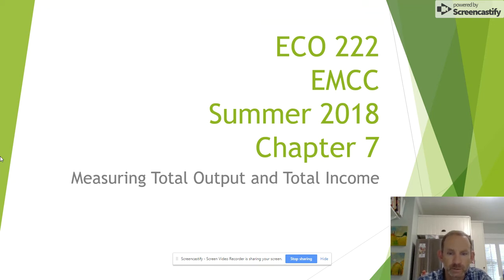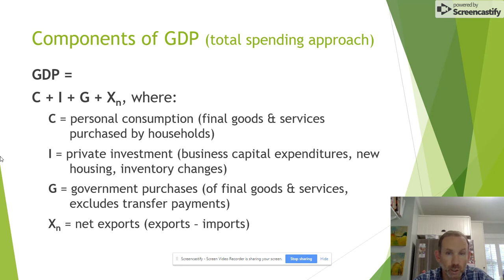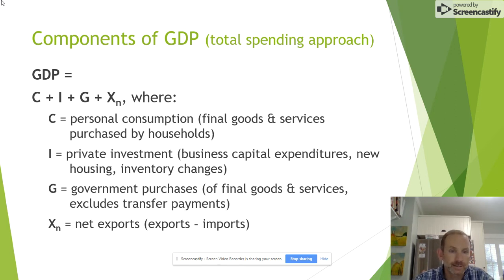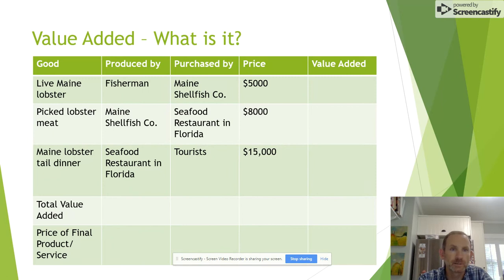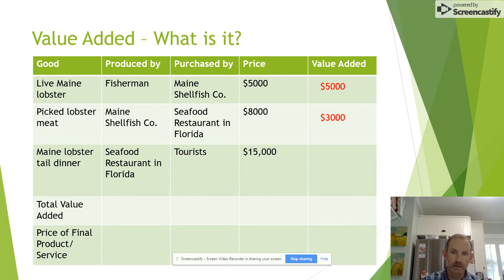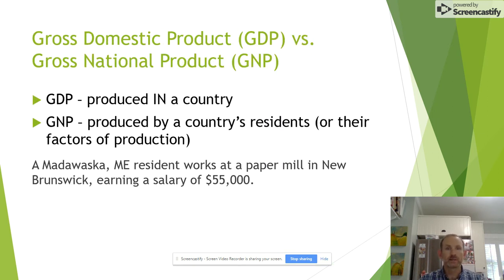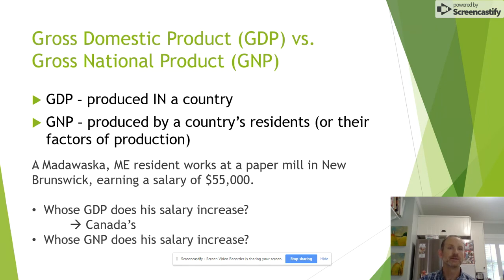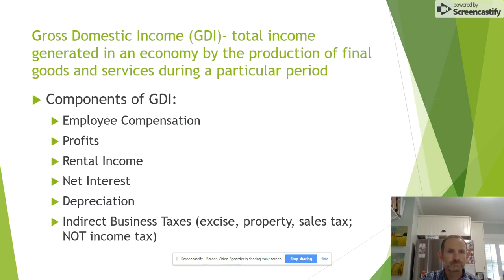Jul 17, 2018 2:20 PM